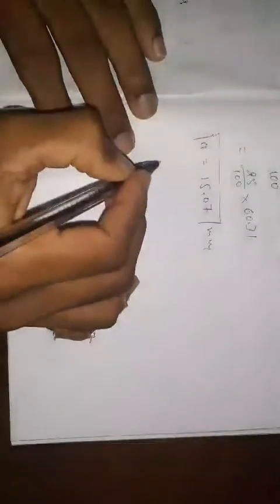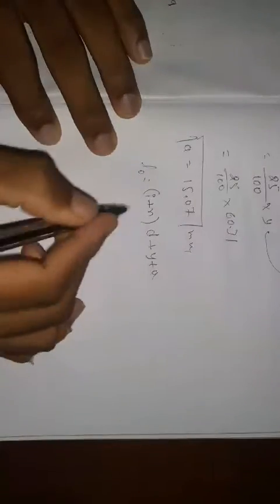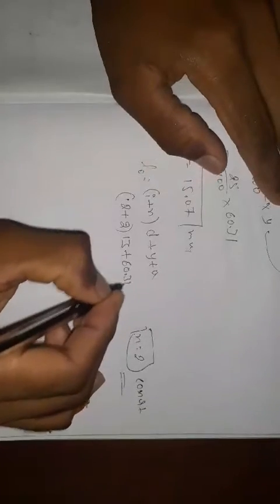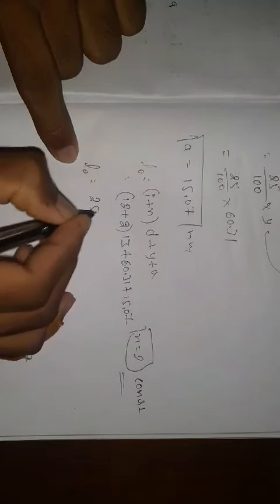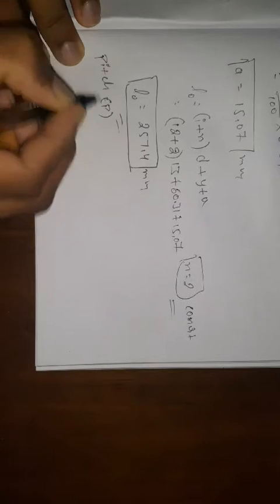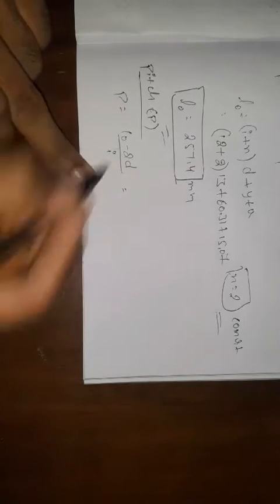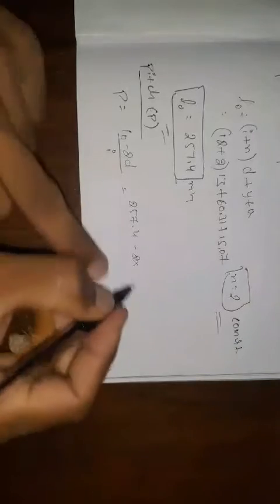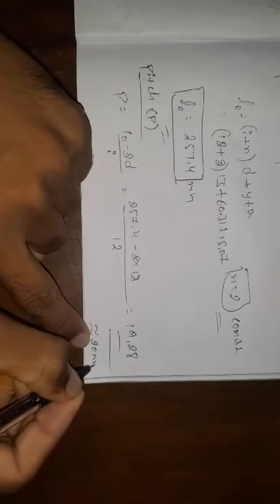problem no:1 Helical spring